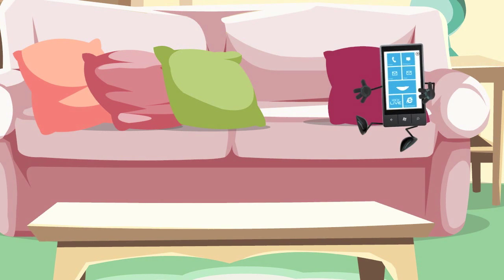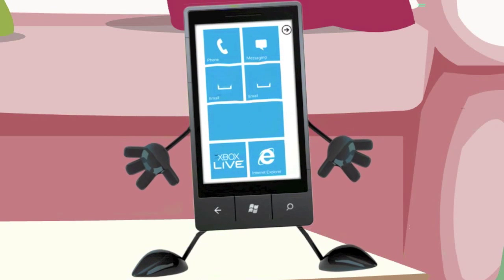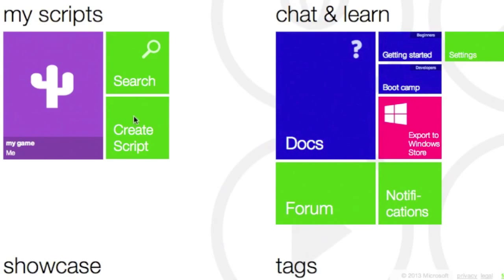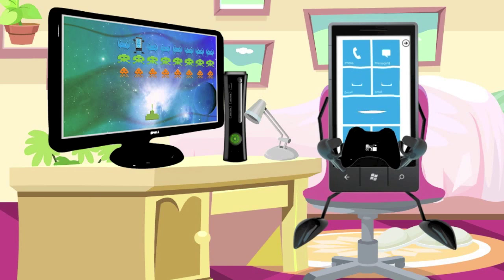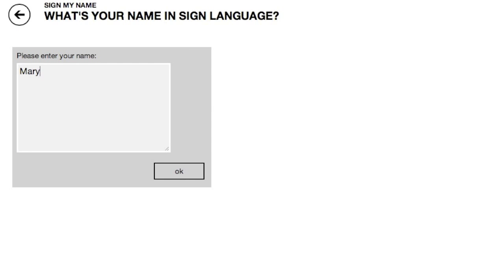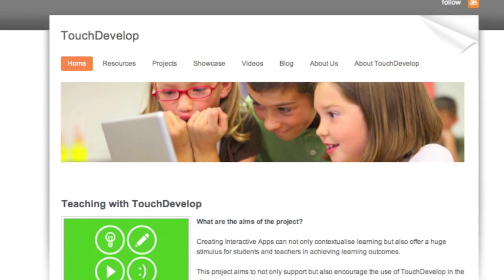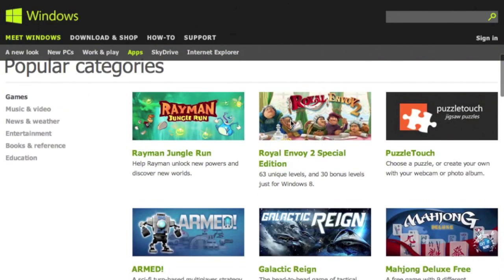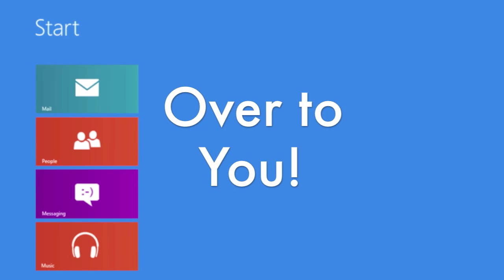TouchDevelop Challenge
Are you ready to take on the all NEW TouchDevelop Challenge? touchdevelop.weebly.com